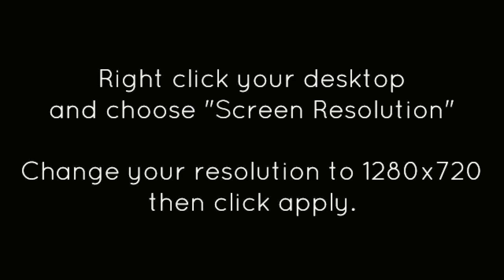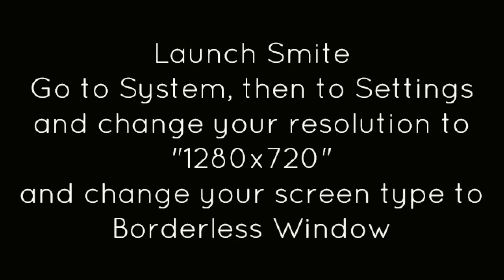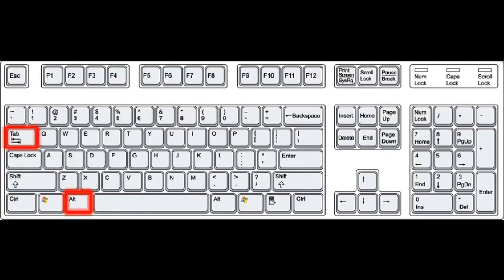How to Record Smite Gameplay for Free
made with ezvid How to screen record Smite gameplay with Ezvid - a free screen recorder and video editor for Windows